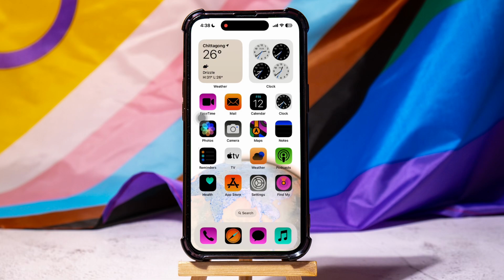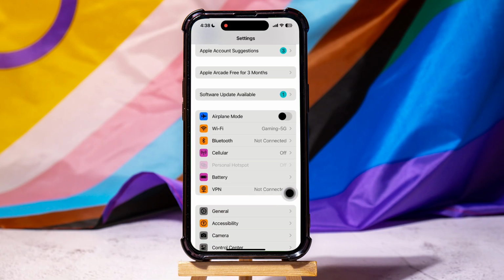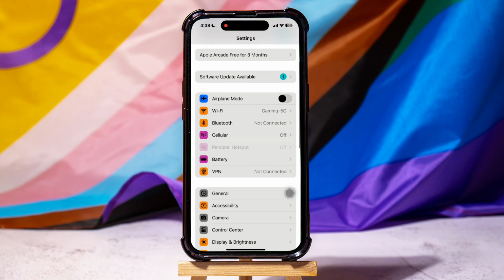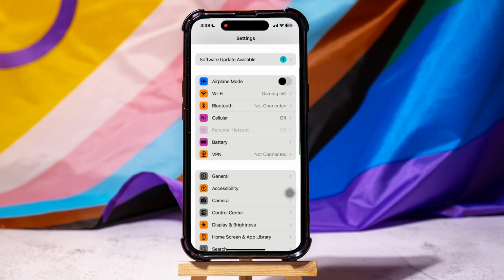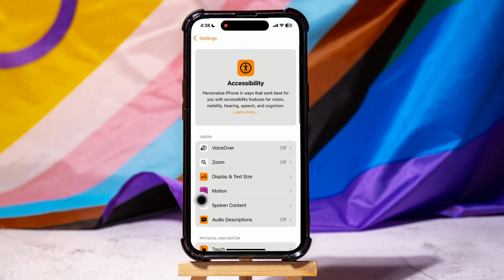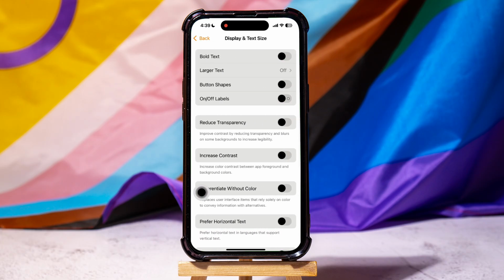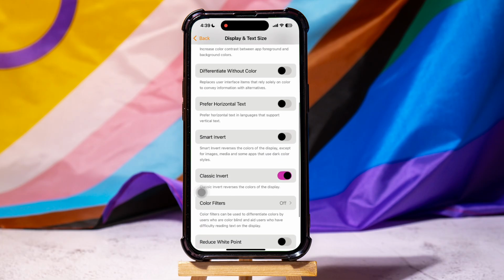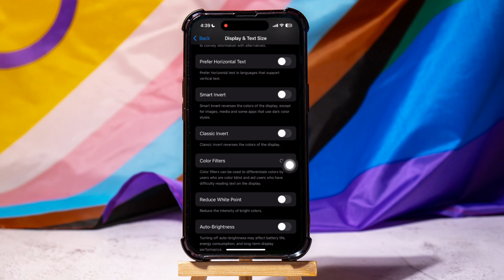How To Turn Off Inverted Colors On iPhone 2026 (Step-By-Step Tutorial)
Here's how you can turn off inverted colors on your iPhone if your screen suddenly looks like a photo negative and everything appears backwards. You'll learn the exact steps to disable this accessibility feature through your Settings app, plus I'll show you the quick shortcut method using the Control Center that can toggle inverted colors on and off instantly. We'll also cover why this feature might have turned on automatically and how to prevent it from activating accidentally in the future. Whether your iPhone is showing smart invert or classic invert, this tutorial walks you through both options so you can get your normal screen colors back in just a few taps.